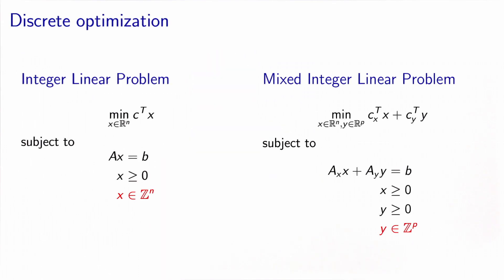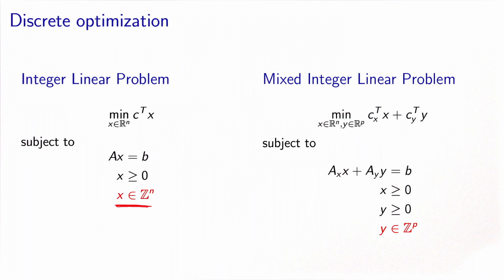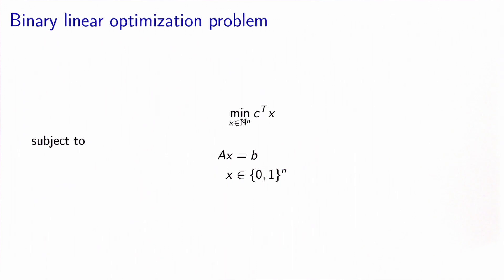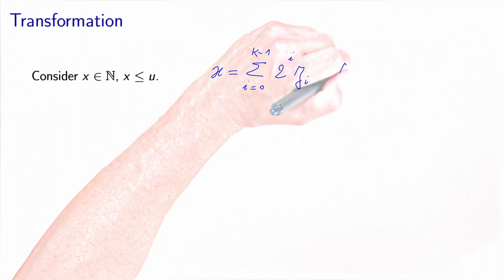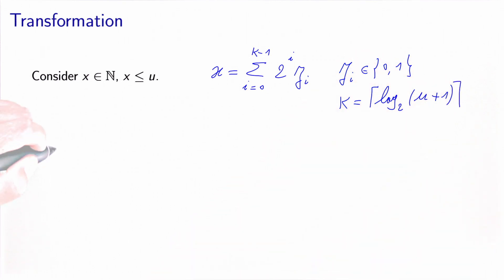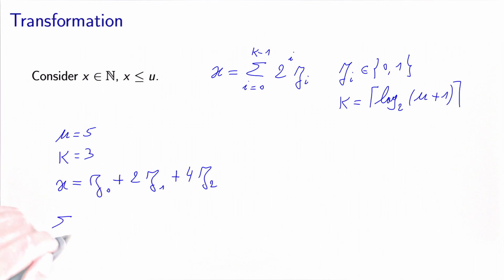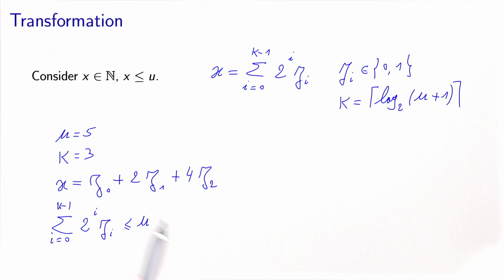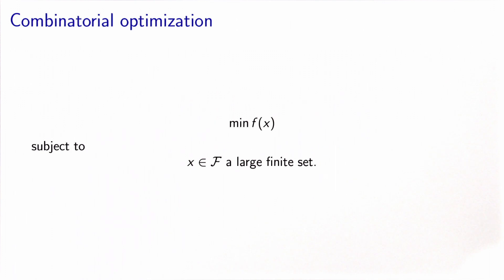Discrete optimization: definitions